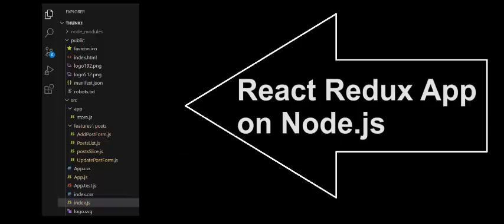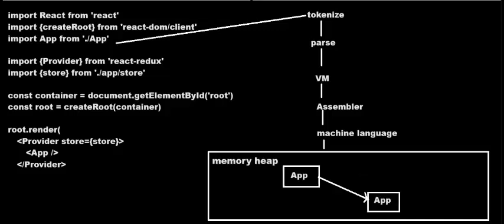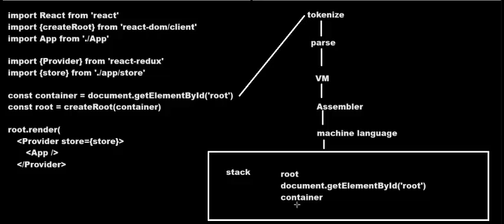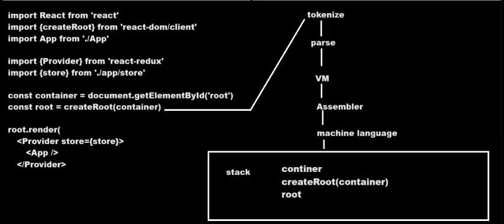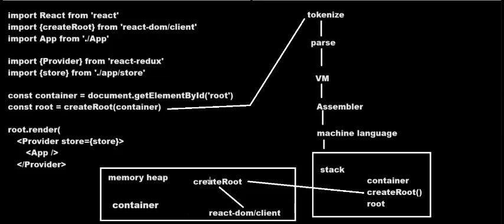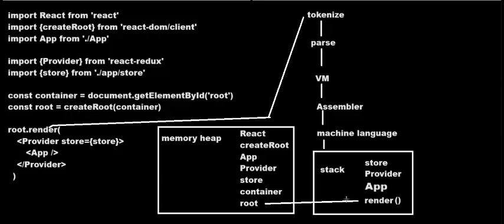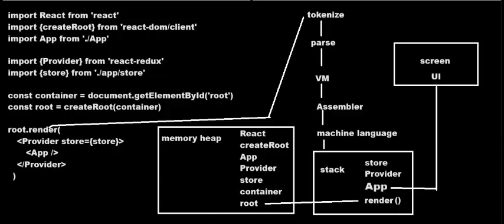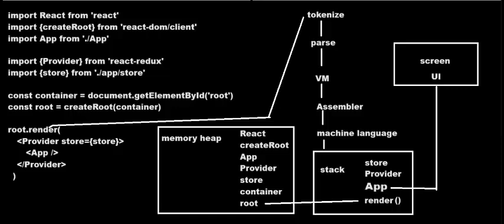The React Redux App Lifecycle